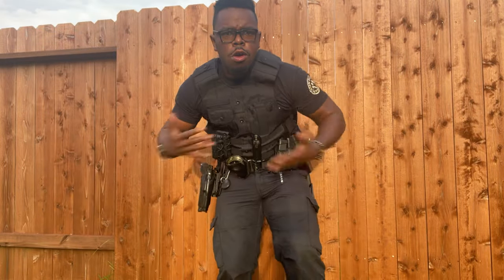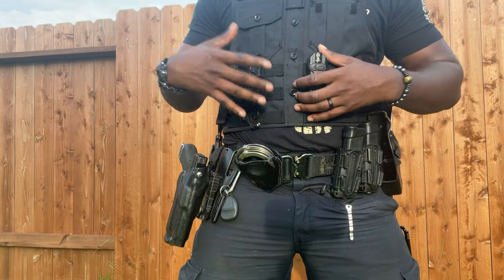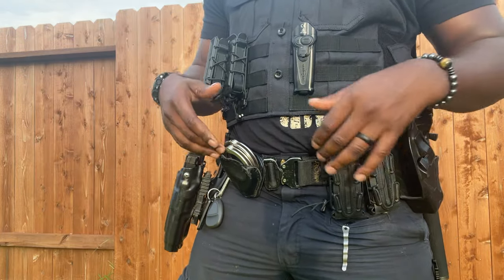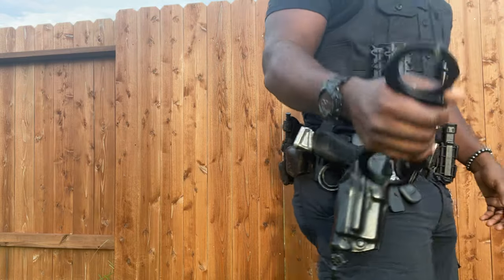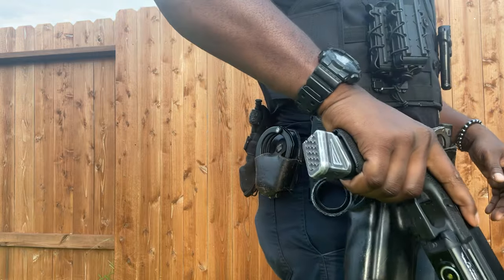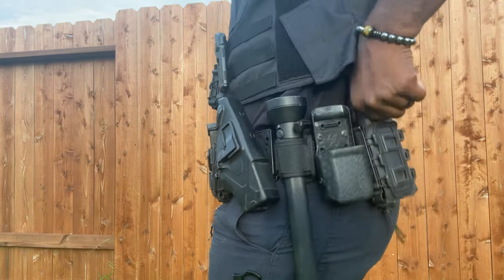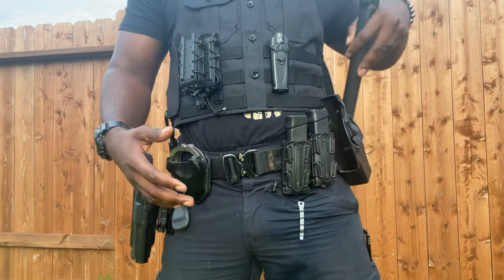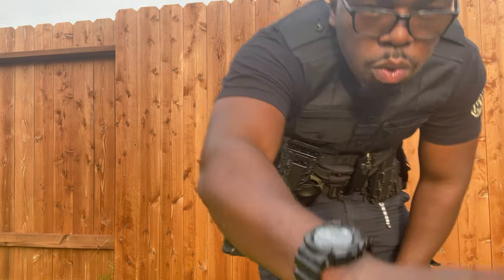How to set up your Police belt, Police gear you need. Things Police Officer Need.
This is my police belt setup. You could also be security personnel military personnel are regular civilians. Having a bill with all your gear on there it’s essential.

For the belt, check out @safelifedefense code tacticalkarl, also for the carriers and body armor.

I am using @_gcodeholsters mag holders—@safarilandgroup holster for my Glock.

@safarilandgroup makes the best duty holster on the market. No one makes a better holster than them for duty.

I am running a @olightworld for my glock17. It is an excellent weapon light.

@skallywagtactical dagger is my go-to blade if I am ever fighting for my life.

I'm running @smithandwessoninc and @asphandcuff.

I'm running a full-size @streamlightinc stinger with busts ap at the end of it.

@221btactical tactical gloves and undervest use code: tacticalkarl.